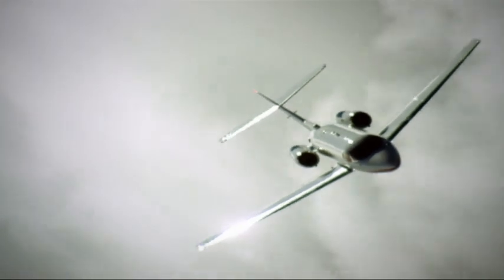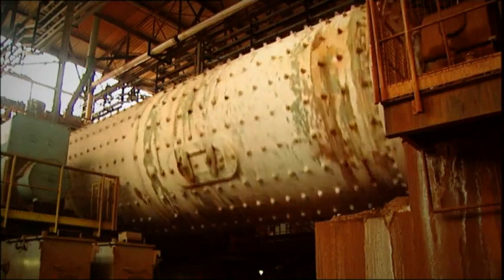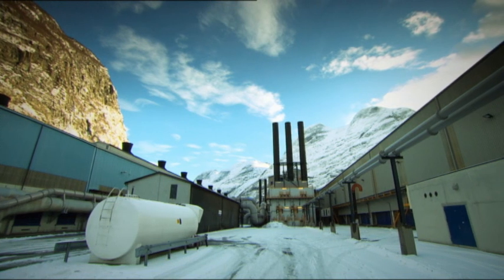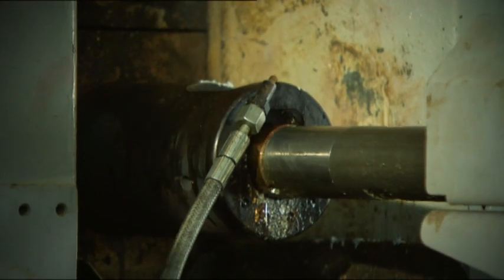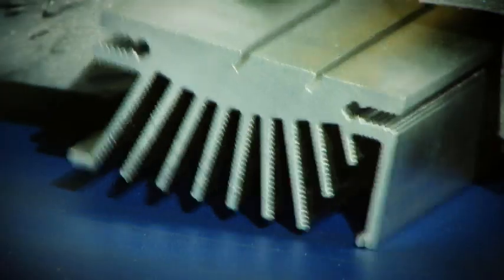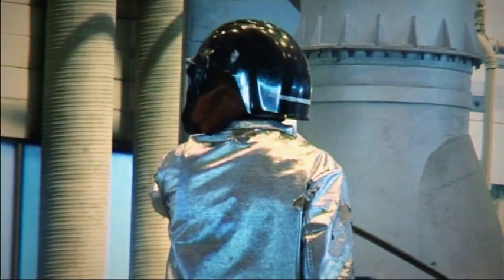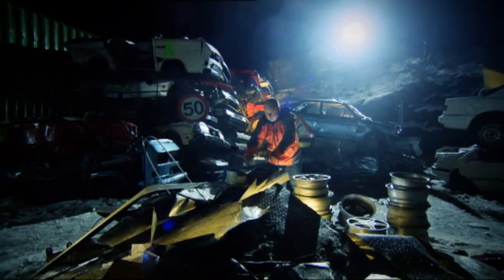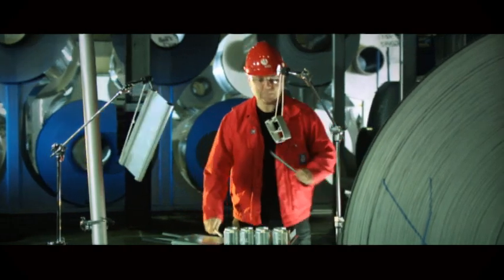Aluminium value chain - Norsk Hydro ASA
Aluminium is a part of our daily life. This video describes the whole aluminium value chain  - from the ore (bauxite) to final aluminium products which is well suited for recycling into products.